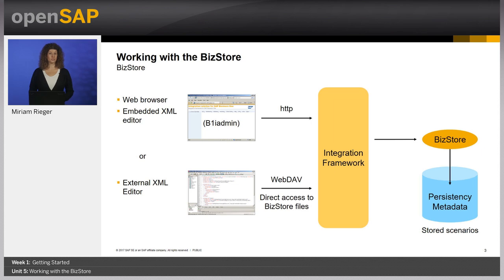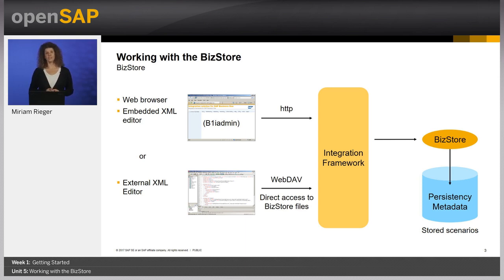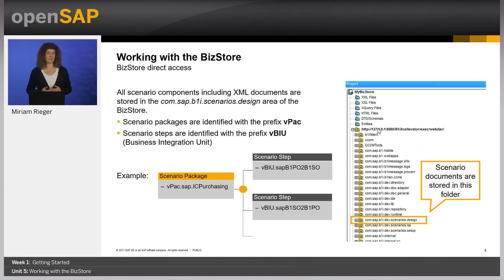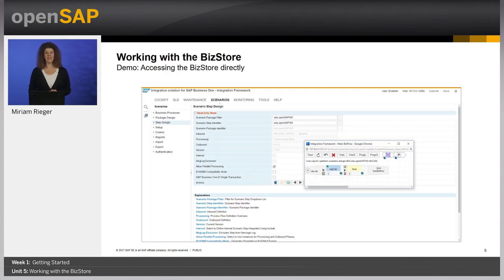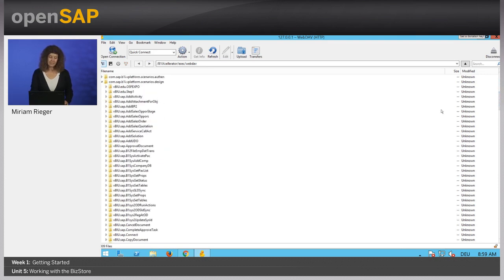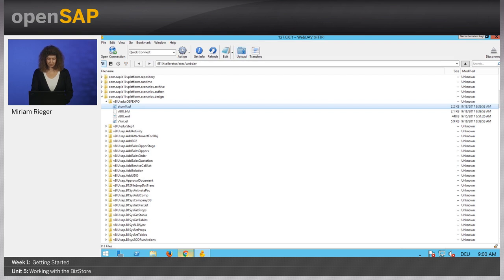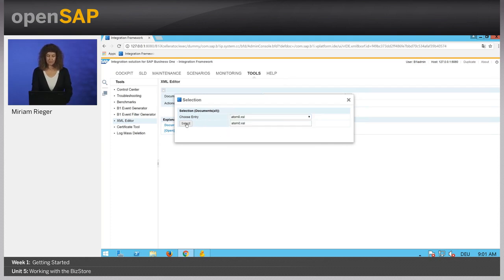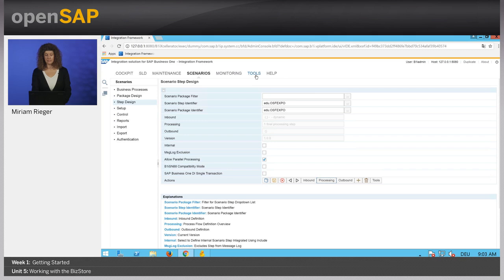openSAP ifb1 Week 01 Unit 05 biz Video